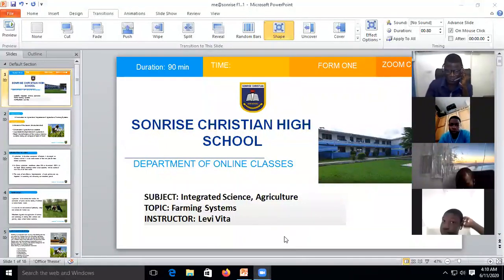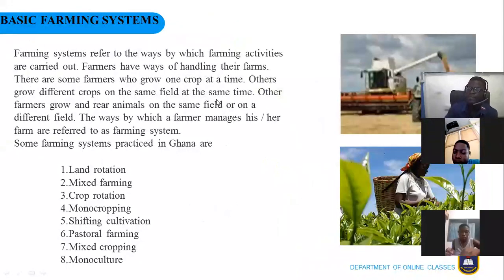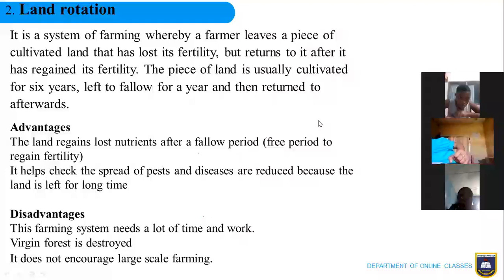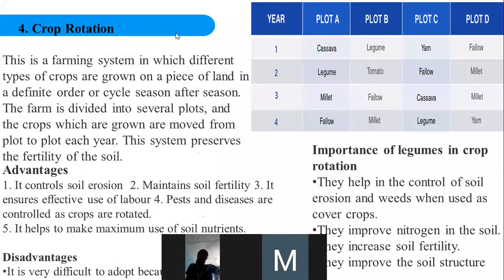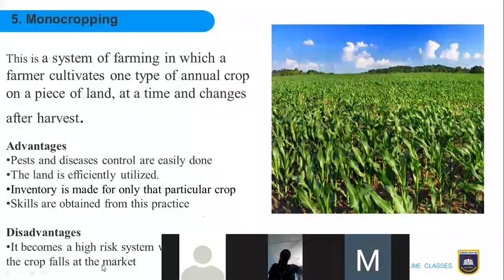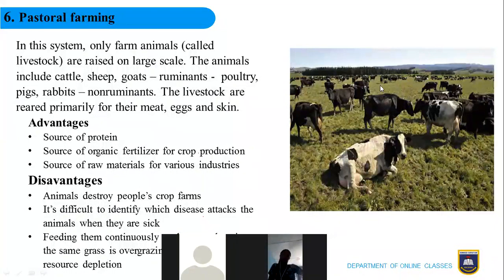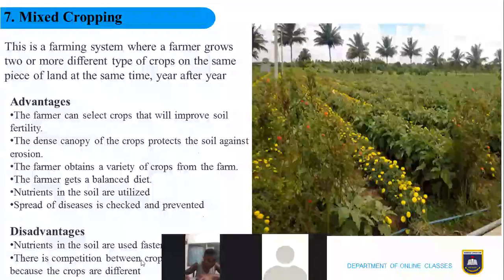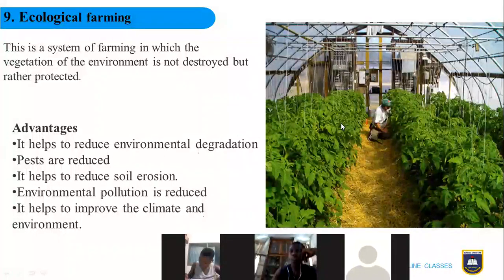Zoom Online Classes - Sonrise High: Farming Systems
Instructor: Levi Vita
Course: All (F1)
Subject: Agriculture
Topic:  Farming Systems